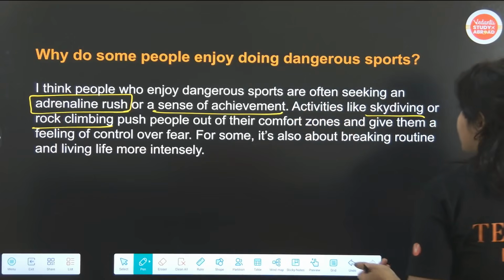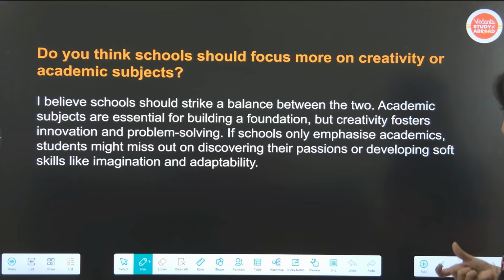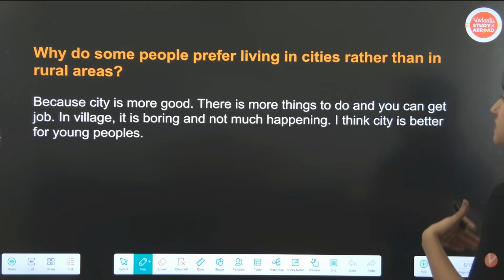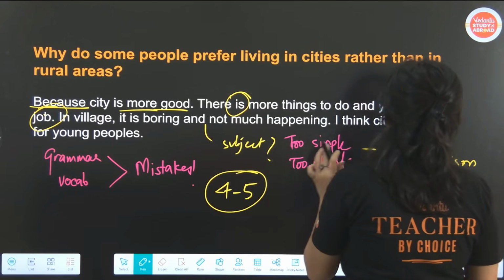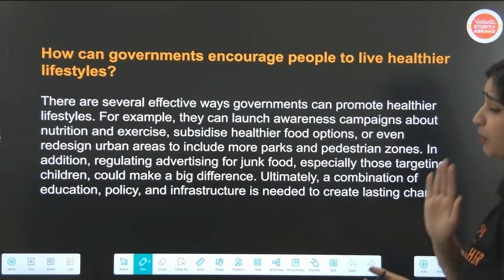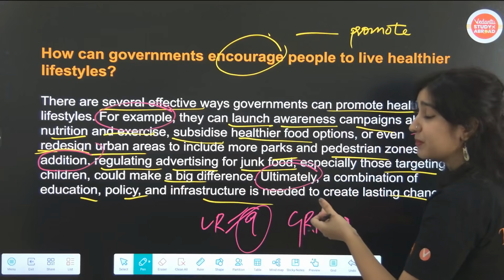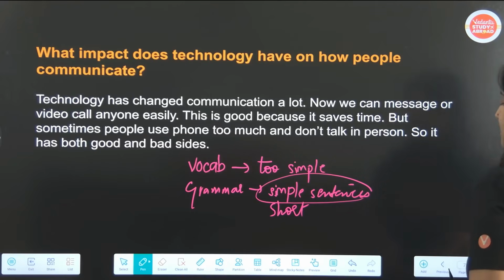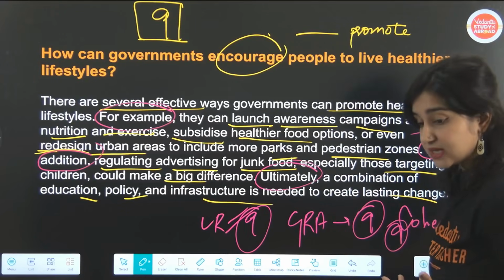Shocking Truth About IELTS Scoring | Think Like an Examiner | IELTS 2025 | Asmita Singh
🎓 Study Abroad Admission Counselling

We're here to assist you with everything from choosing the right country to preparing for visa interviews!